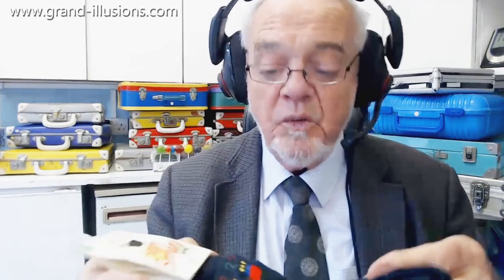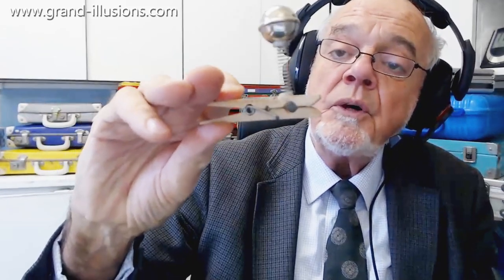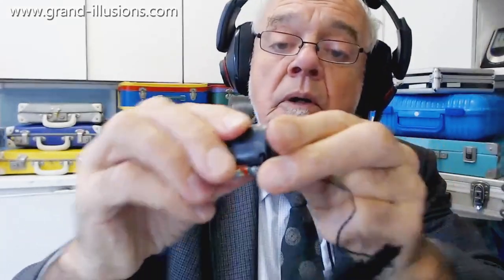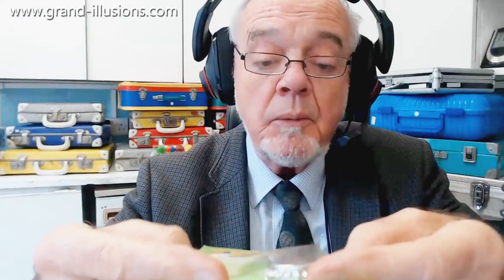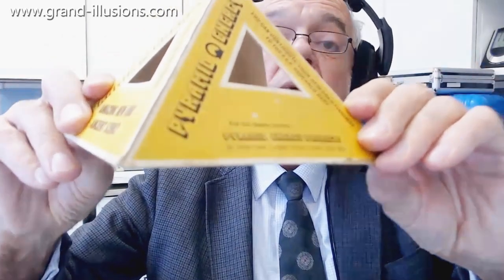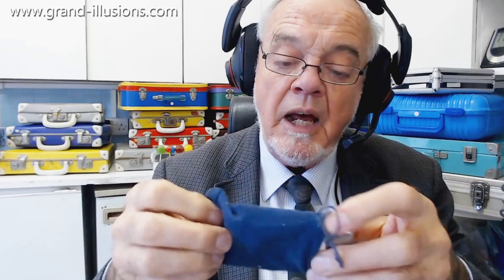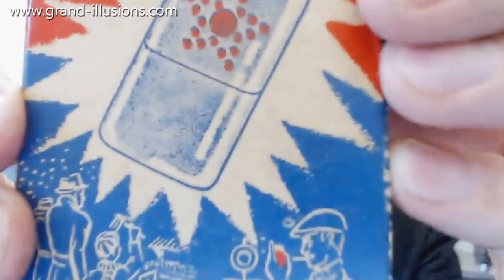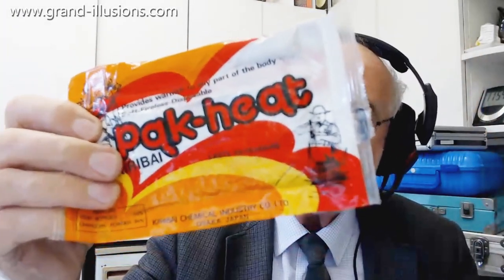Tim Can't Bear To Bin It...!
Tim has a 'half way house' of toys that he is not sure he wants to keep, but cannot bring himself to throw away. He is not a hoarder, and over the years has given away various toys, especially larger ones, which free up more space. Here are a few of his half way toys!

Birthday socks - what are they doing there? Apart from playing Happy Birthday of course! The socks were bought from the UK department store Marks & Spencer, and were their own brand, called St Michael. That brand was discontinued in the year 2000, but Marks & Spencer is still going strong.

A clothes peg with a bell attached to it. Why?

Nite - Bite is a fishing accessory. There is an LED at the end of a wire. Tim thinks it is designed to attract fish. Maybe it could be used to show when the tip of the rod dips, when a fish is nibbling the bait. It would be much easier to see this at night, if there was a little light at the end of the rod.

A trick bottle cap - stick it to the floor, and when passers by try and pick it up, they discover it is harder than it looks!

Then a 1970s pyramid. It is supposed to sharpen razor blades. Does it work? Well, Tim sports a beard. I rest my case, m'lud.

Next, an antique,  hand warmer. It takes lighter fuel (although Tim did say petrol at one point - that would warm your hands... and the rest!) It incorporates a cigarette lighter.

Finally, PAK-HEAT - a Japanese item, containing iron powder (16%) and charcoal powder (84%). Make the two mix, and it gives off heat for a period of time.